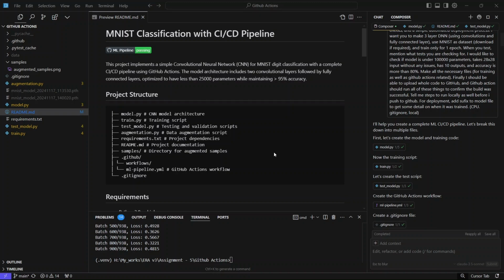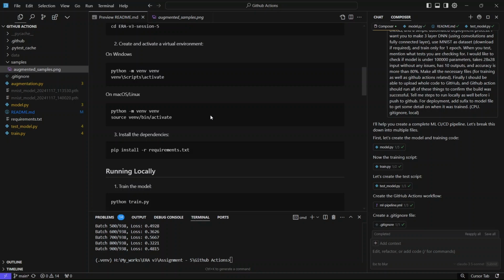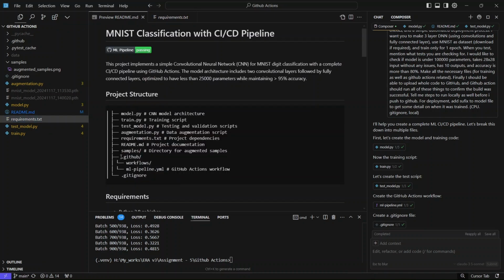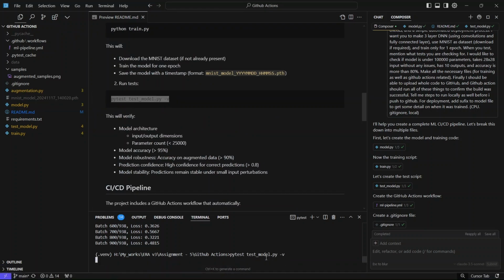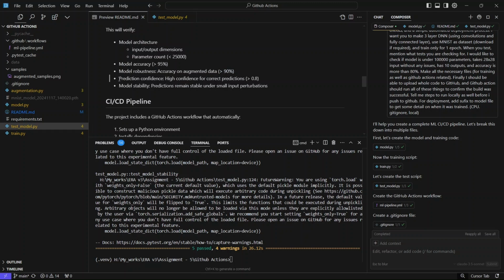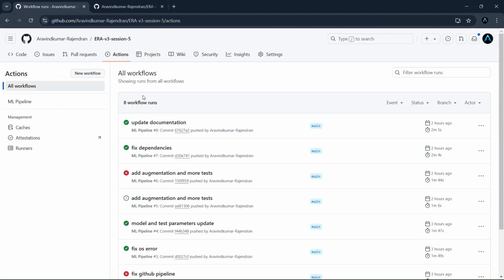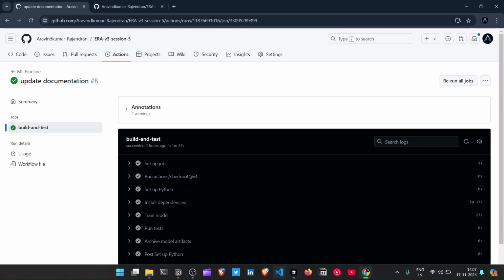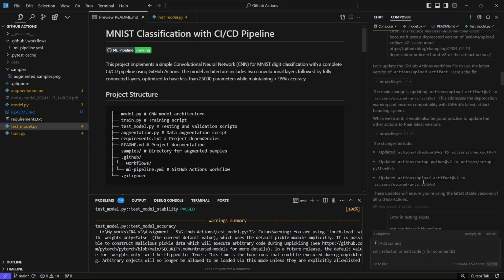Create a CI/CD pipeline with GitHub Actions for CNN Based MNIST digit classifier using Cursor.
CI/CD pipeline to train and test a Convolutional Neural Network model on MNIST digit classification dataset using Cursor IDE (AI powered code editor)